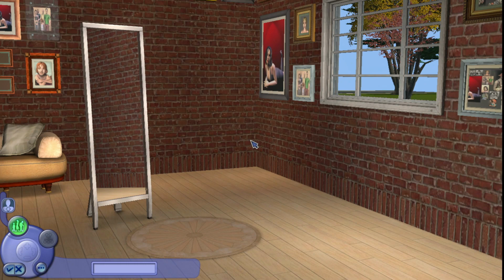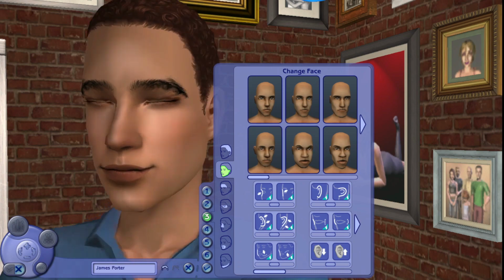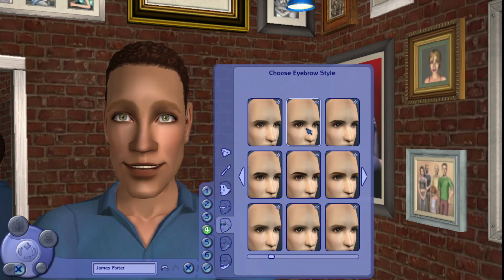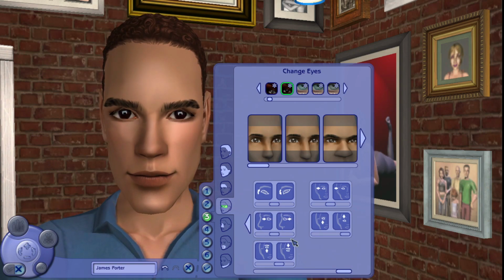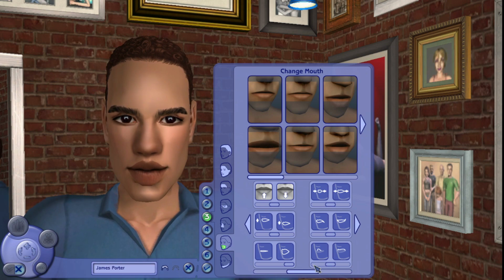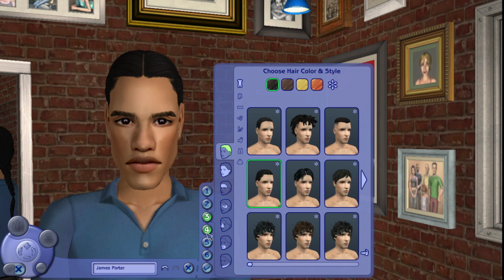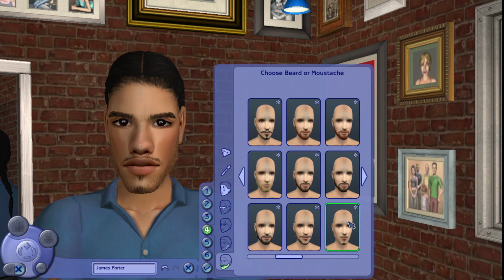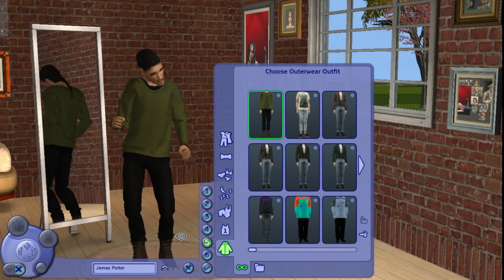how to create aesthetic & attractive male sims + sim for DOWNLOAD! | sims2 CAS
stay blessed 🤍

- princess